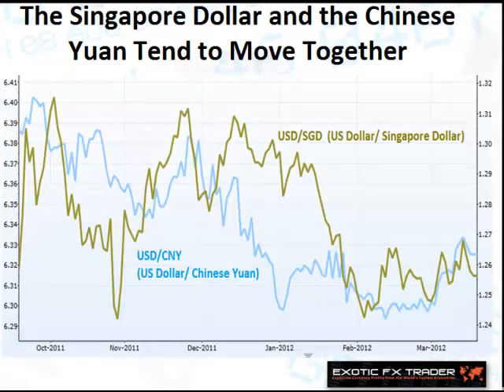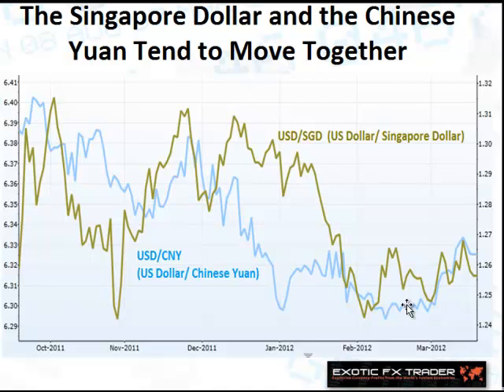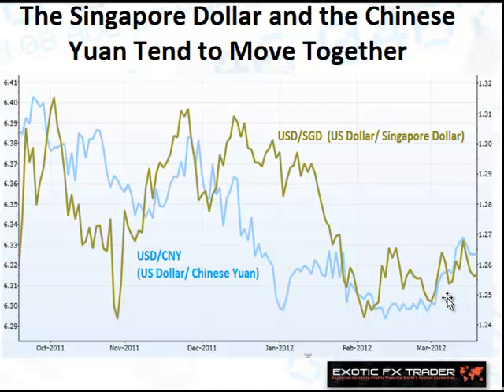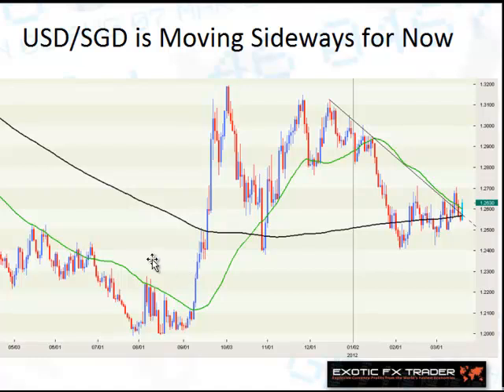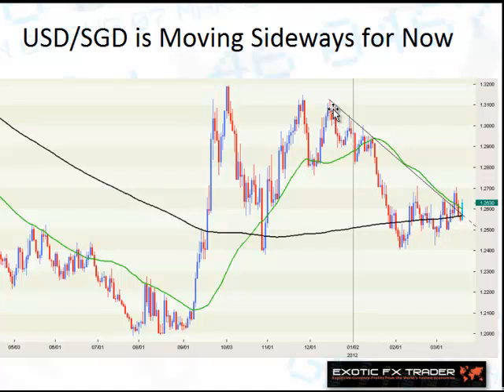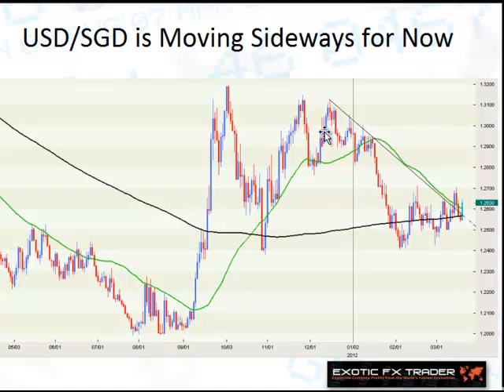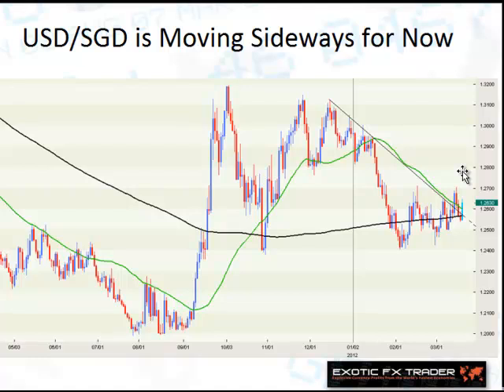A Forex Trader Loophole for the Chinese Yuan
In this exciting, new video, Evaldo Albuquerque,  Editor of Exotic FX, outlines a strategic plan to get around the inability to trade the Chinese Yuan in the Spot Market.  Find out how you can still trade the Yuan with another Asian currency which is available to forex retail traders, in this highly informative short video. Study the charts, listen and take notice of every detail and then start trading the Chinese Yuan as soon as the video ends.